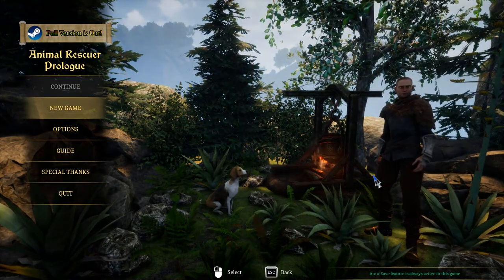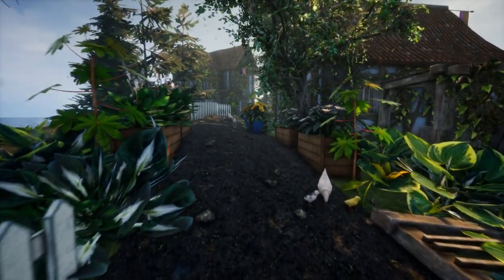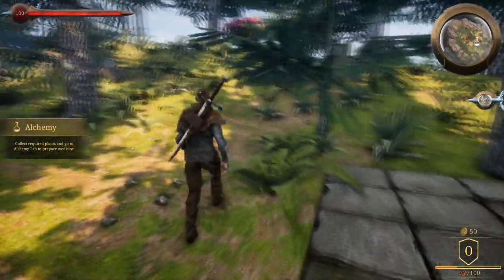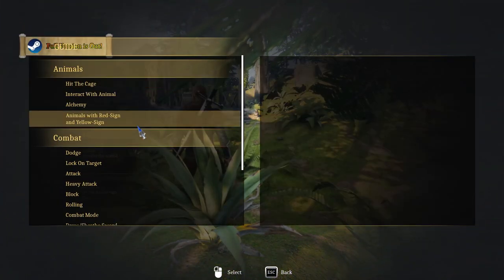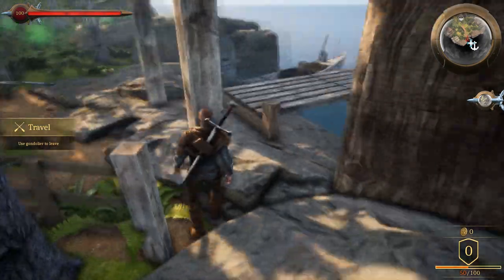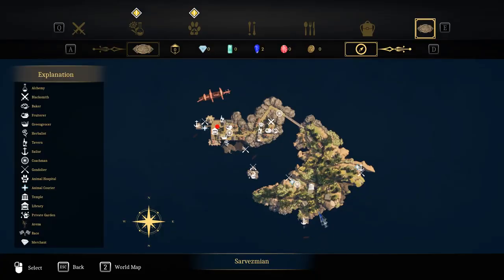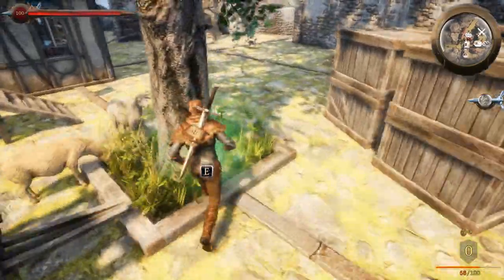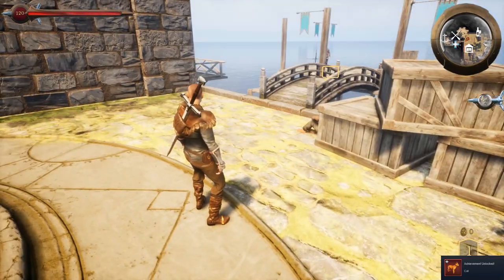Animal Rescuer - Prologue: Review - The Tutorial!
*** Hawkeye's Game Reviews and First Looks ***
Over the course of my youtube career, I have frequently reviewed and/or taken first looks at either new or unfamiliar games.  Some of these games have been ones that I have been wanting to play, some suggested by fellow gamers or viewers, and some as review offers from game developers and/or gaming public relations employees offering free keys.  Most of these have been random at best.  I have decided to take a more organized approach at these reviews and/or first looks by starting a new series dedicated to that purpose!  I will always make certain that links to each game's information are provided in the comments for my viewers/subscribers interest.  I will also make certain to provide you with my thoughts regarding the game and how I rate the game base on 1 to 5 stars, 5 being the best ever and 1 being a complete waste of time and money!

THIS WEEKS GAME:  Animal Rescuer - Prologue:  Review - The Tutorial!

Rating: 4 stars - Excellent - Definitely MY type of game!

Animal Rescuer: Prologue is a free standalone version of the game Animal Rescuer, featuring the initial part of the story. Our hero is helping lovely animals through exploring an epic world with faster gameplay and increased quest and combat intensity.
  - Engage in a great roleplaying experience – achieve quests and
    complete objectives of the entire story
  - Acquire plants to prepare medicine for lovely animals needing help
  - Meet new people along the way through fantastic cities and villages of
    this world
  - Demonstrate warrior abilities in epic combats with enemies and bosses

In this second episode in the series, I will be looking at the PROLOGUE version of an existing game series called Animal Rescuer.  I will be working though the TUTORIAL of the game in order for for my  viewers/subscribers, to be able to see the basics of the game.  This is a type of game that I would have no problem purchasing and possibly making into a series if my viewers/subscriber wish me to do so!

FOR MORE INFORMATION ON THESE GAMES, CHECK OUT THE FOLLOWING LINKS:
7 Days to Die